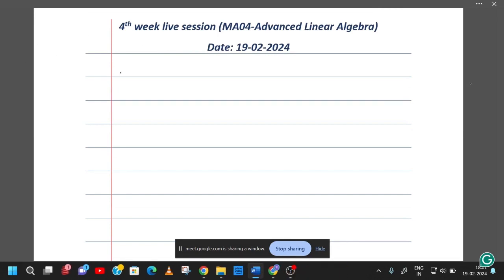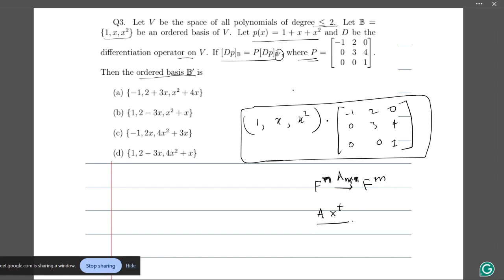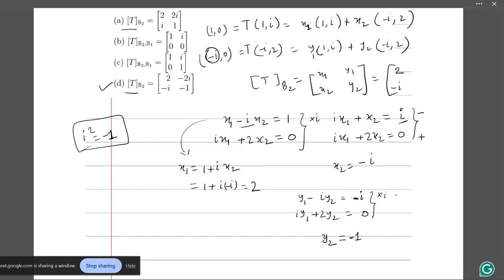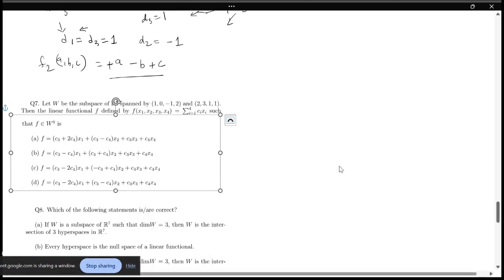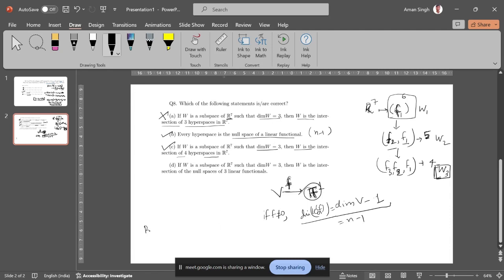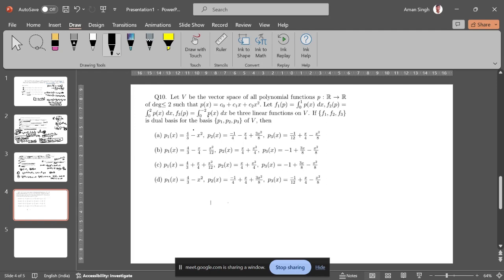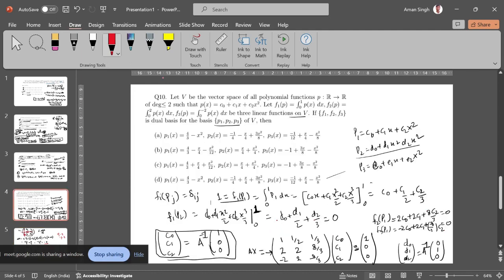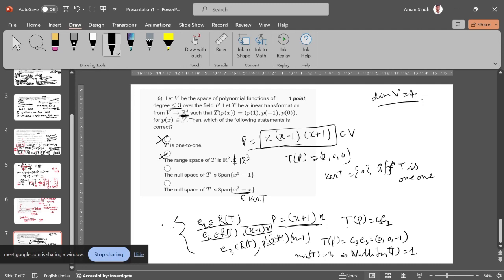Week 4 live session, Advanced Linear Algebra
Please ignore the error that happened between 43:00 to 55:00, skip this part. Get the notes from: